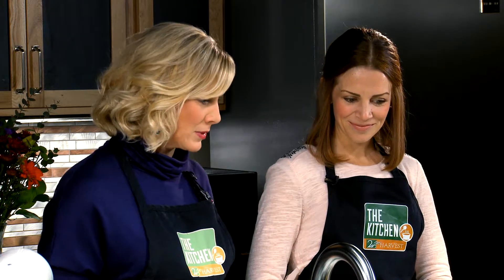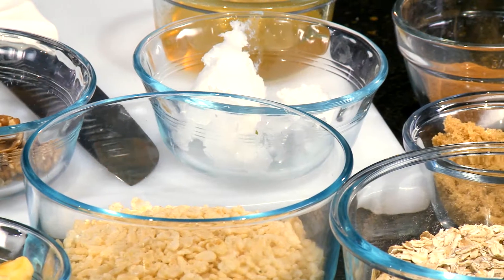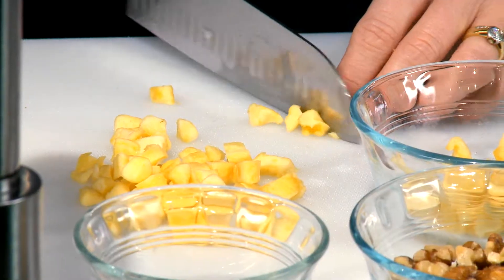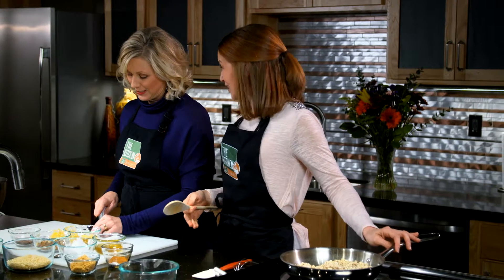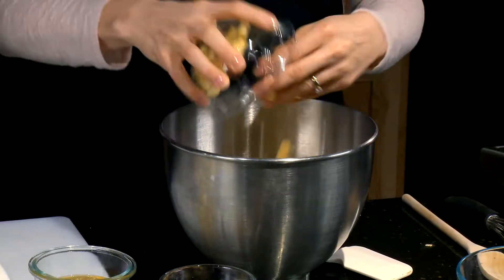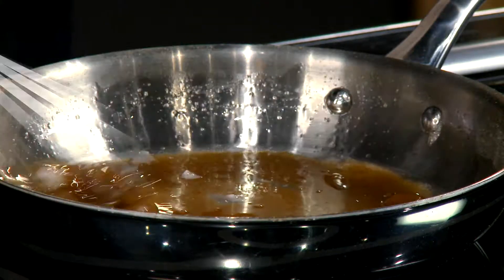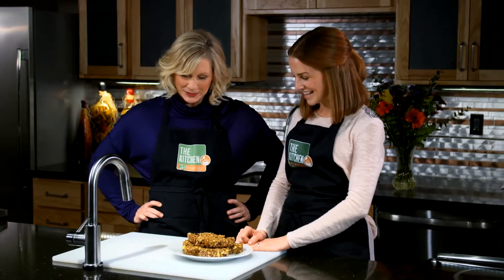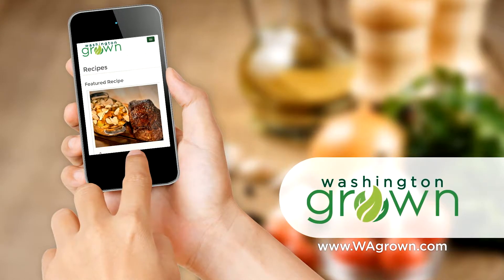Apple Pie | In The Kitchen at 2nd Harvest | Washington Grown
Check out our twist on the apple pie with this apple pie granola bar recipe. See how to make it and check out the recipe